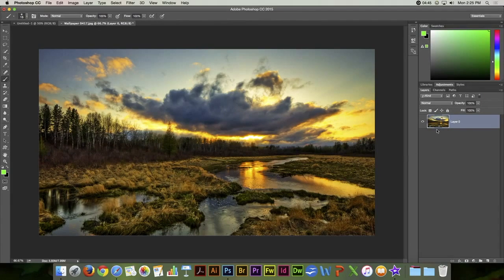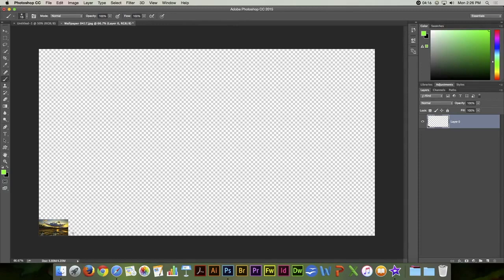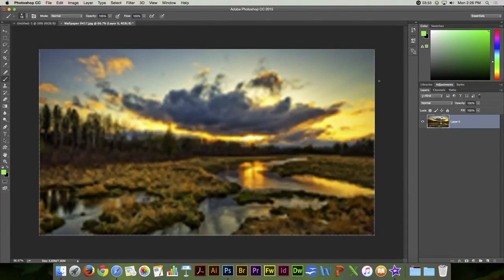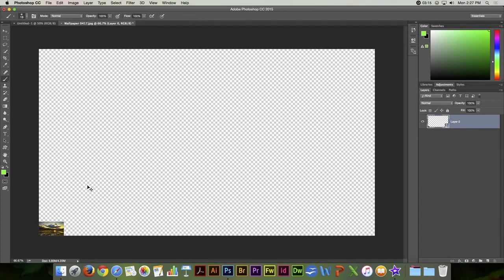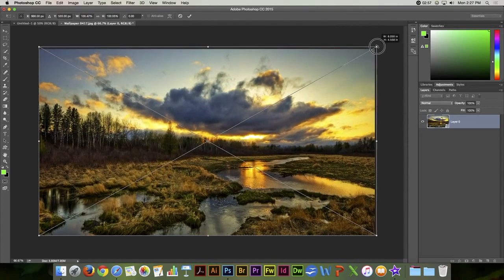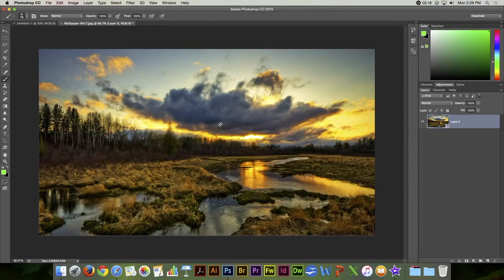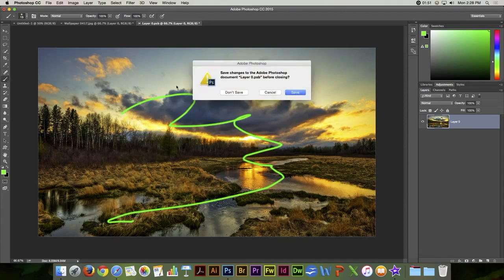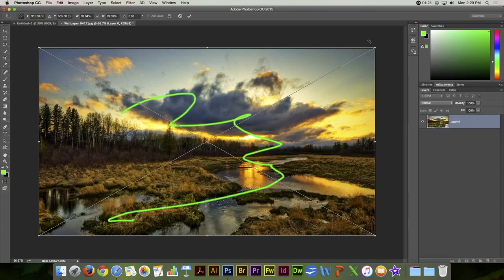Photoshop CC Smart Object Layers. What are they? How do they Work?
This is part of lesson 6 in my Beginning Photoshop and Graphic Design course